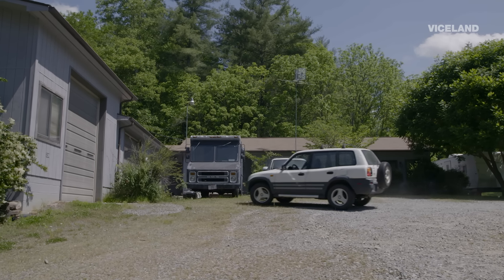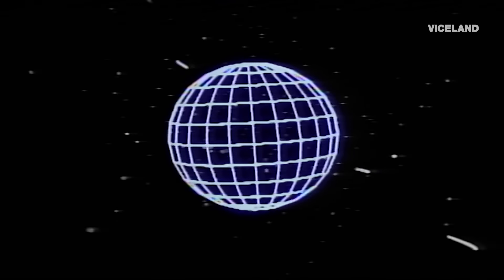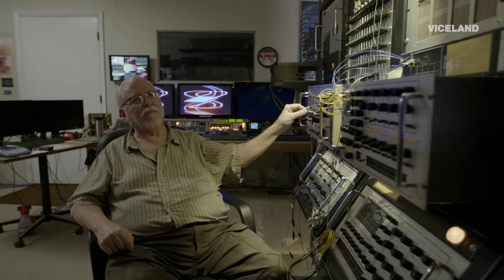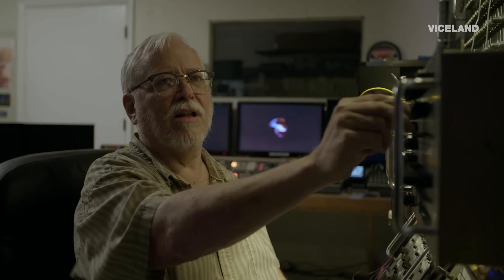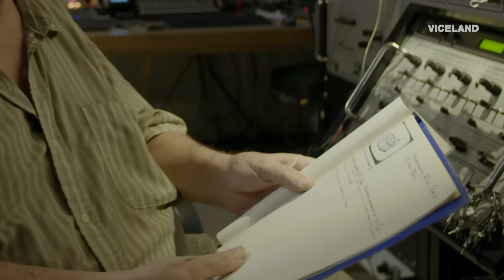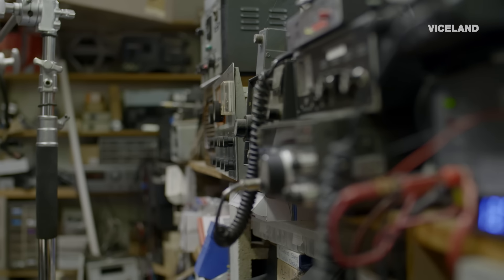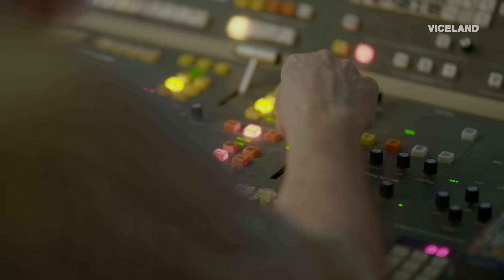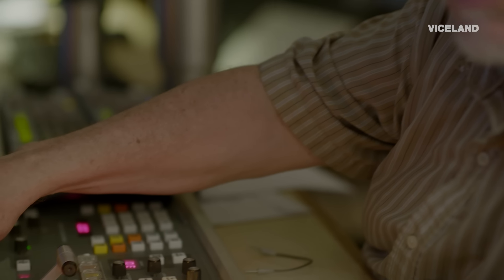Meet the Engineer Preserving The Last Analog Motion Graphics Machine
Engineer Dave Sieg has spent the last 20 years preserving the only working Scanimate, an analog motion graphics machine that was the staple of film/tv animation in the 70's and 80's. Dave discusses the technical and cultural impact of the Scanimate and what the future holds for this iconic machine.